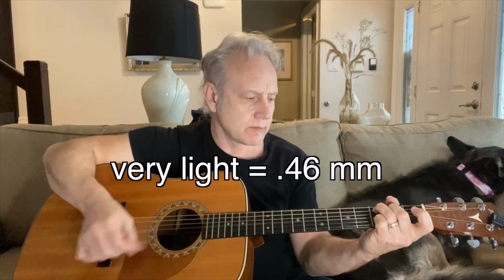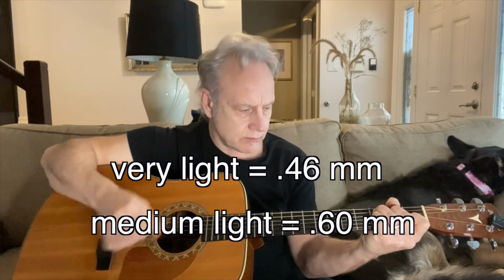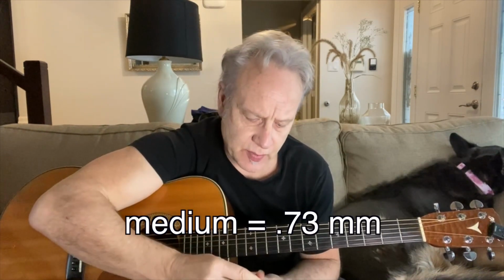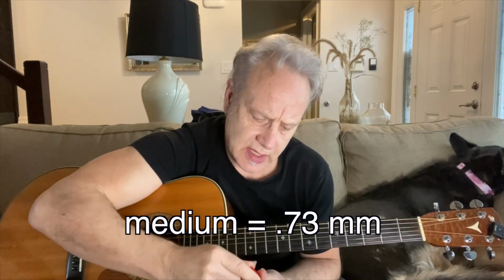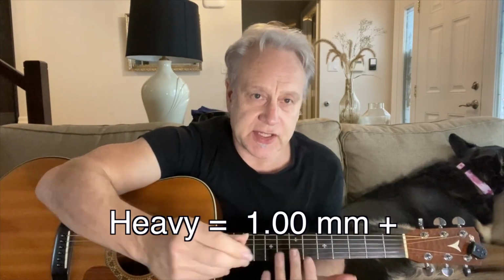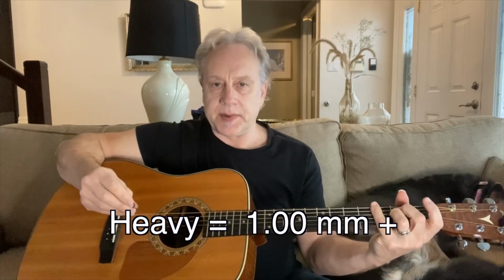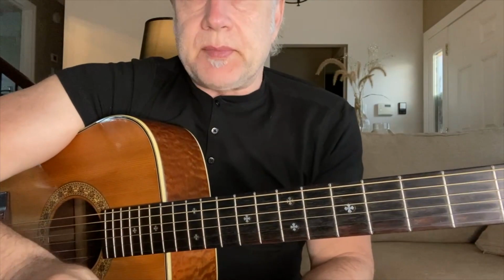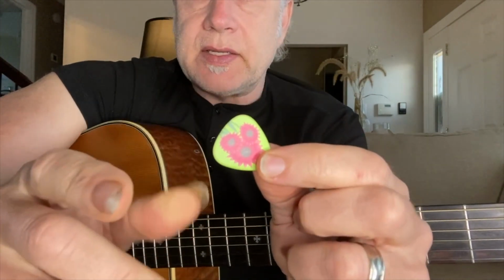Guitar Talk - Episode #23 Pick a Pick!